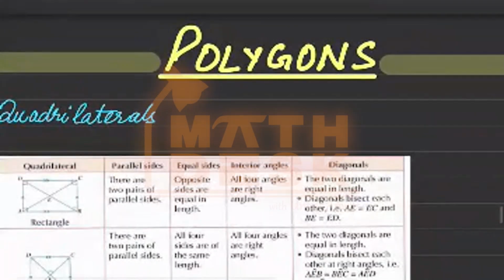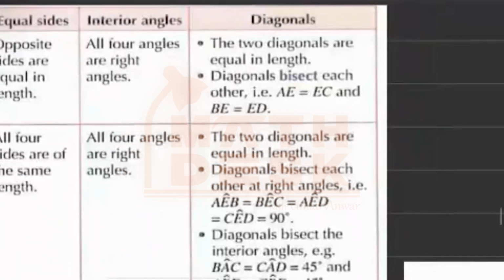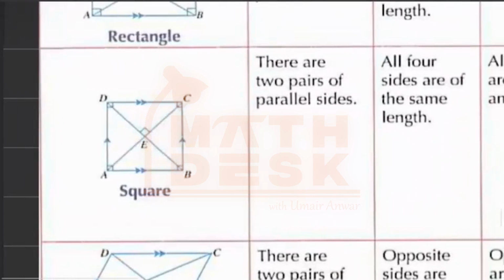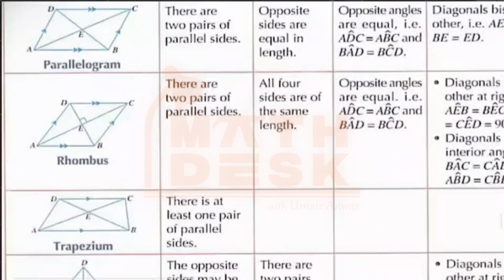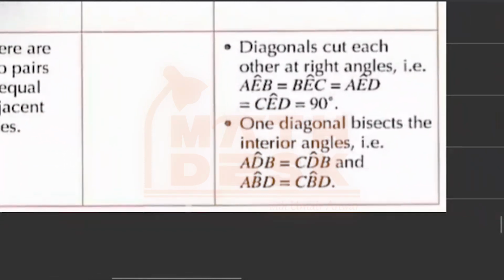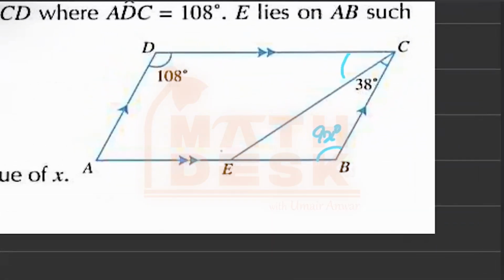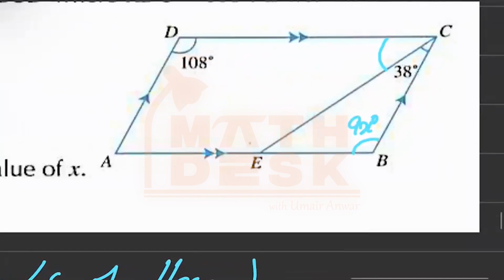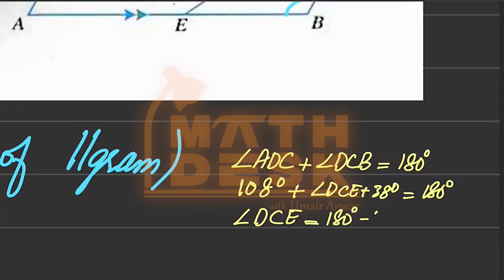Crack the Code of Angles in a Quadrilateral: An In-Depth O Level Math Tutorial by MathDesk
Welcome to MathDesk with Umair Anwar! In this tutorial, we will be delving into a crucial concept in O Level Math: Angles in a Quadrilateral. Starting from scratch, we will introduce you to the basics of this topic, including how to identify and measure the different types of angles within a quadrilateral. We will also discuss the properties of different types of quadrilaterals and provide real-world examples to help you better understand this topic. By the end of this tutorial, you'll have a solid foundation in Angles in a Quadrilateral, making it easier for you to tackle more complex math problems. So, join us on MathDesk with Umair Anwar and let's master this topic together!